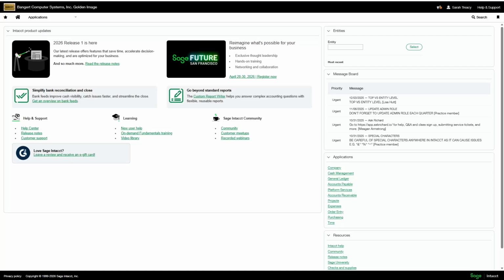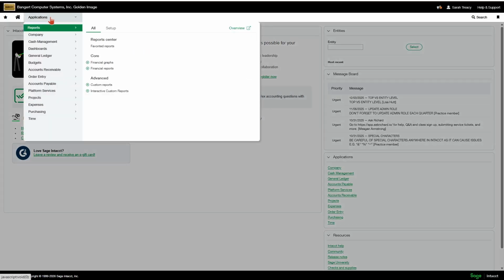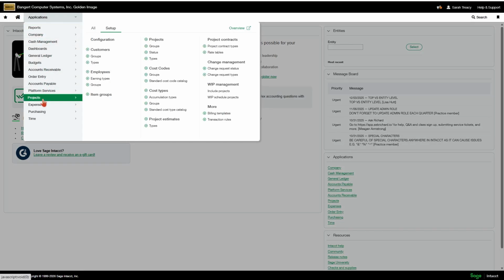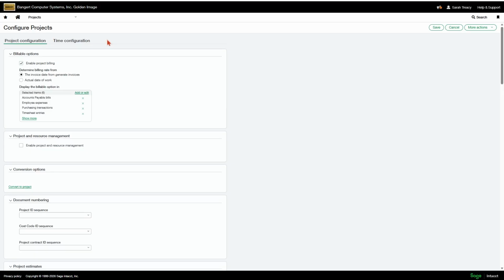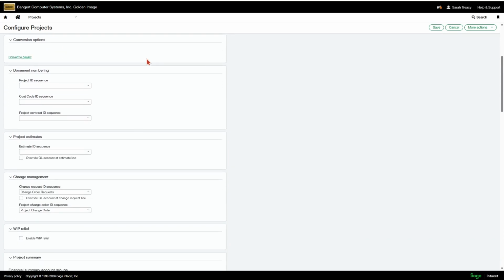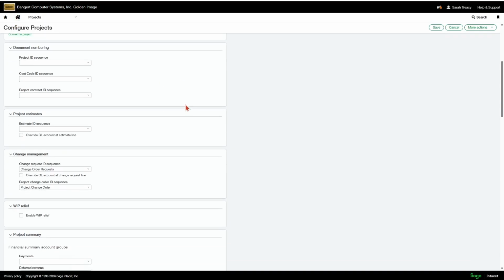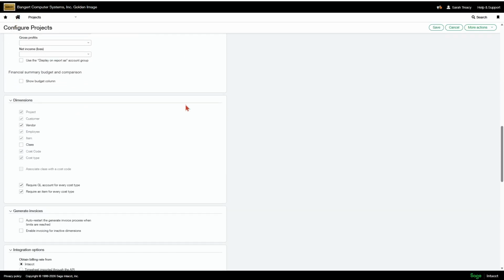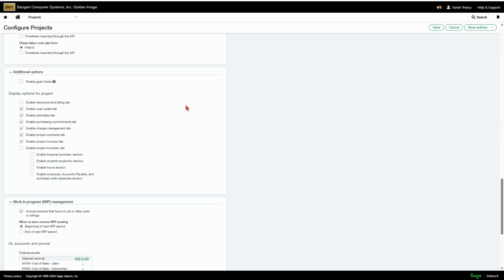How to Configure the Projects Module in Sage Intacct | Set Up to Succeed Series Ep. 4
In Episode 4 of our Set Up to Succeed Series, we walk through how to configure the Projects module in Sage Intacct Construction, a critical step in making sure your system is set up correctly before you start entering projects and tracking costs.